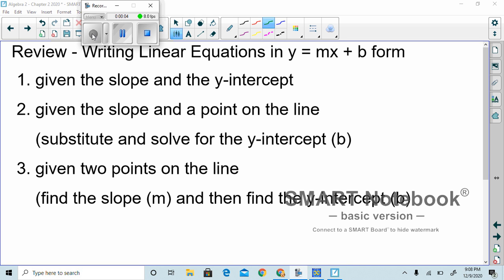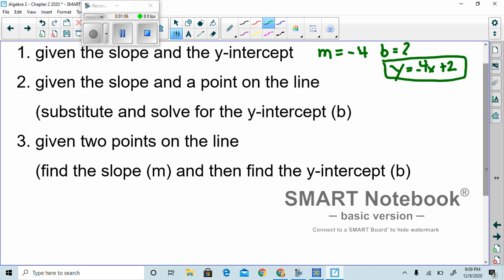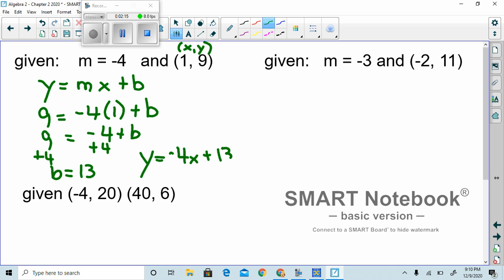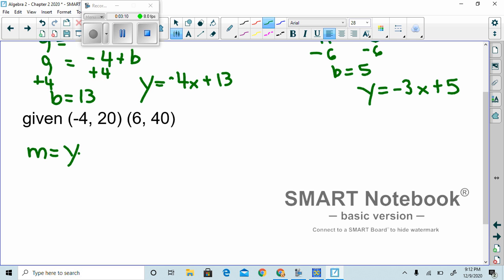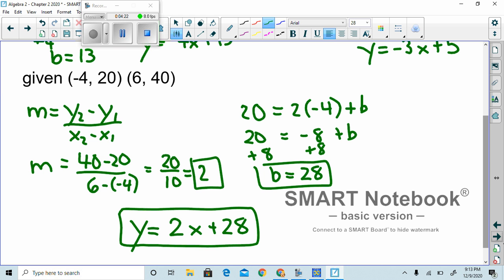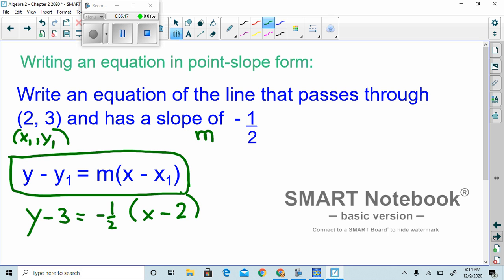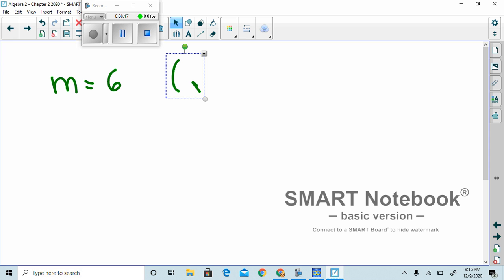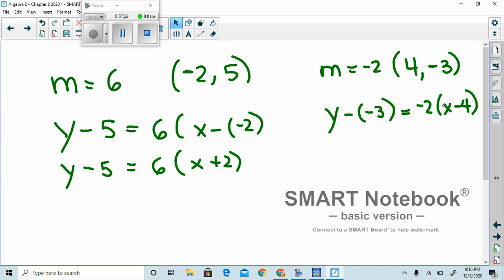ALGEBRA 2 WRITING THREE FORMS OF A LINEAR EQUATION